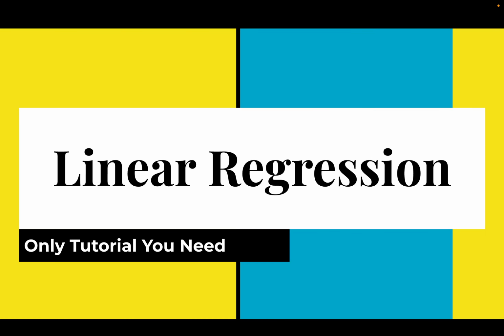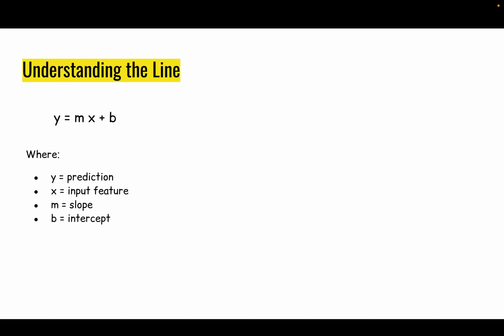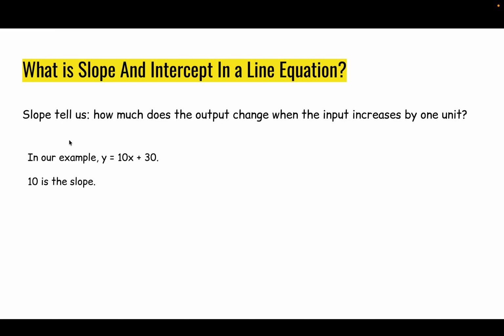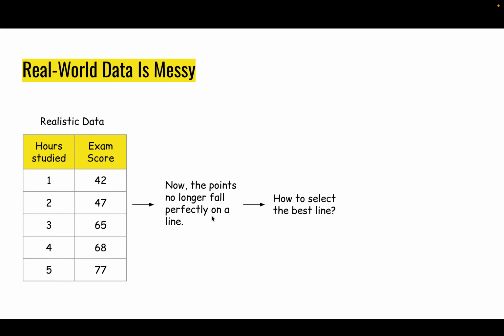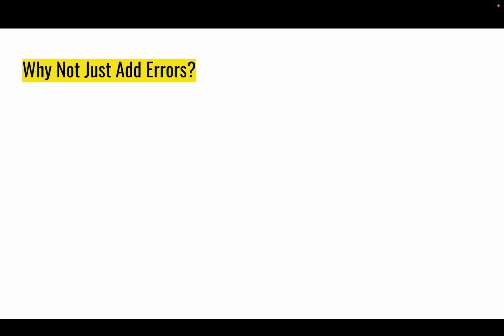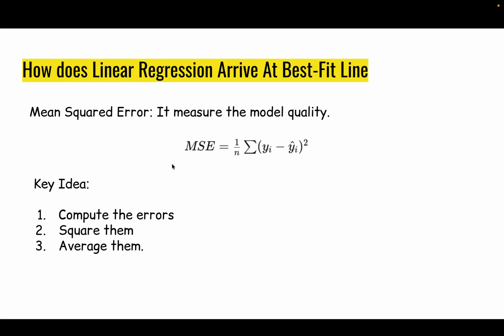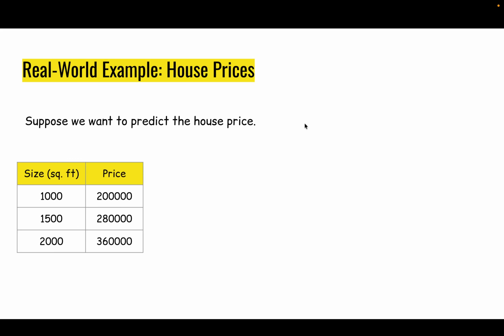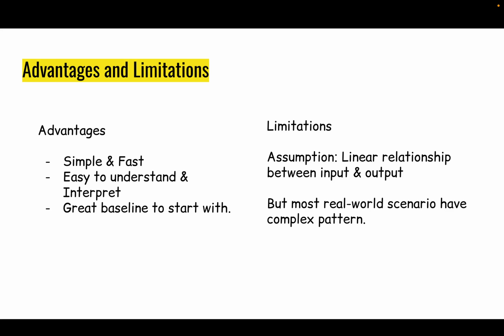🚀 Linear Regression Explained | Machine Learning Algorithm | Data Science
Want to understand one of the most important machine learning algorithms from scratch? In this video, we break down Linear Regression simply and intuitively.

You'll learn how Linear Regression works, why it is used, and how it finds the relationship between input features and target variables. We also cover the mathematical intuition behind the algorithm and walk through practical examples to make the concepts easy to understand.

📌 In this video, you'll learn:

Understanding dependent and independent variables
How the best-fit line is calculated
Cost Function and Mean Squared Error (MSE)
Training and prediction process
Real-world applications of Linear Regression

Whether you're preparing for Data Science interviews, learning Machine Learning, or starting your AI journey, this video will help you build a strong foundation.

🔥 Perfect for:

AI Enthusiasts
Students and Professionals
Interview Preparation

📚 Topics Covered:
Machine Learning, Linear Regression, Supervised Learning, Regression Algorithms, Cost Function, Gradient Descent, MSE, Data Science Fundamentals, Predictive Modeling, AI Basics